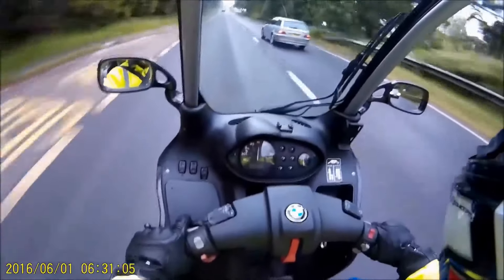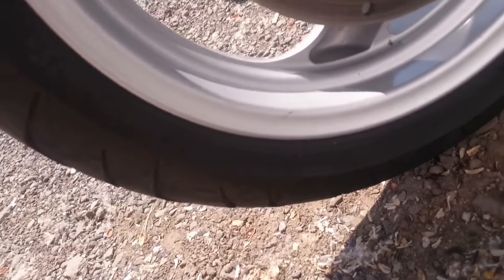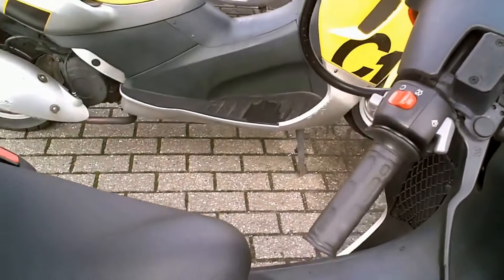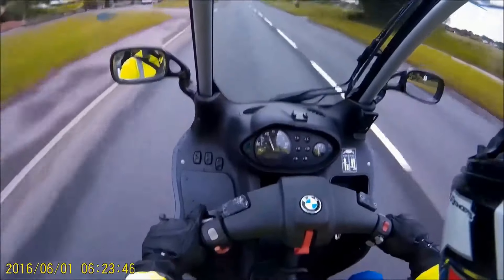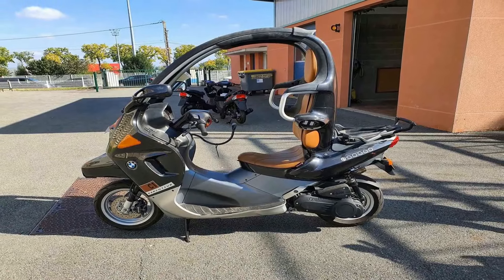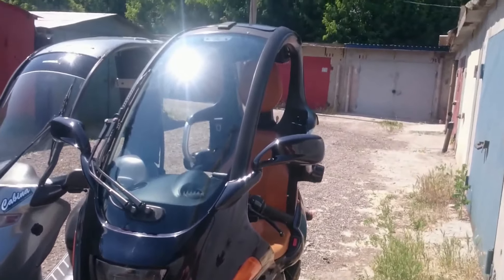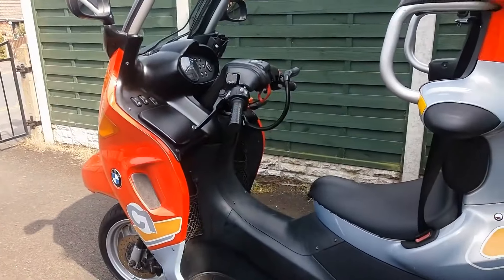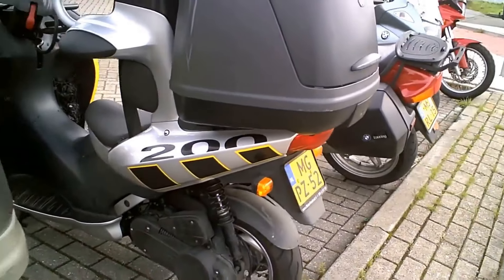BMW C1 200 - Rethinking Urban Mobility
Discover the BMW C1 200, an innovative approach to urban commuting. In this video, we explore how BMW's unique design and engineering have redefined city travel. The C1 200 offers unparalleled safety and style, making it a standout choice for urban riders. Join us as we delve into the features and benefits of this revolutionary enclosed motorcycle. Watch now to see how the BMW C1 200 is transforming urban mobility and setting new standards for city commuting!